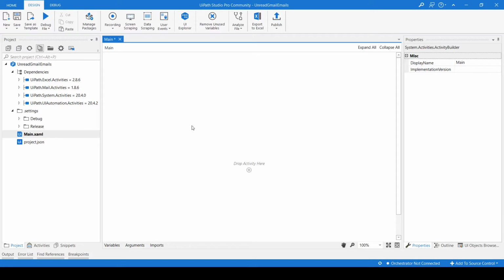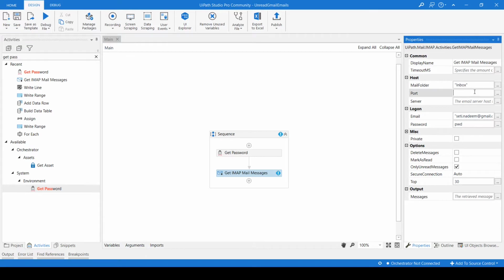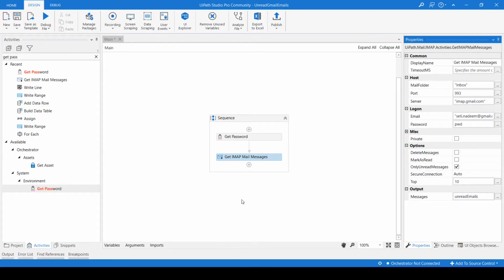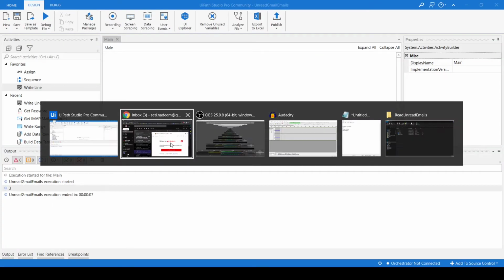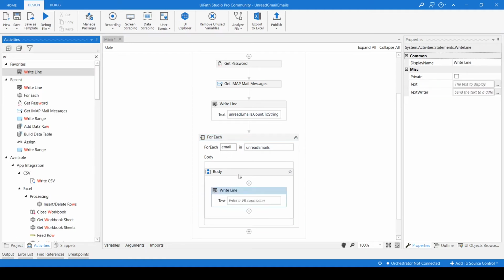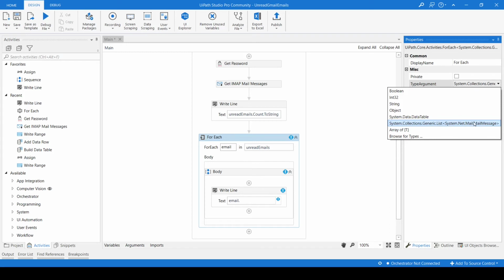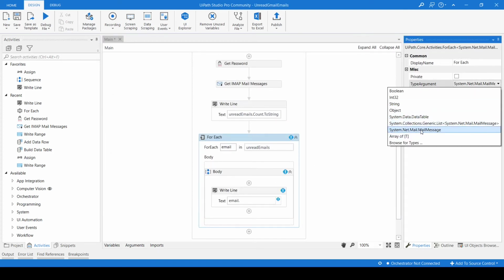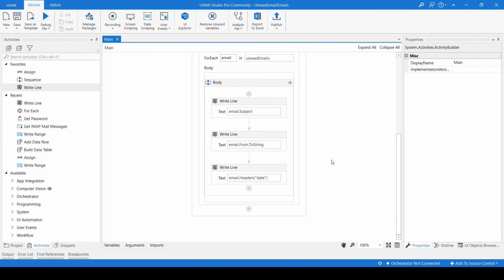Read Unread Gmail Emails | UiPath | RPA | Email Automation